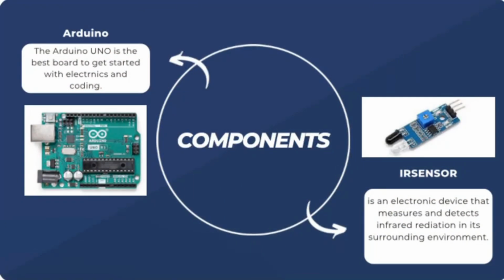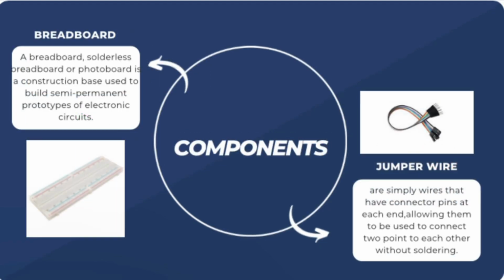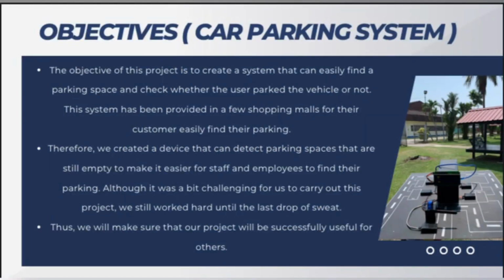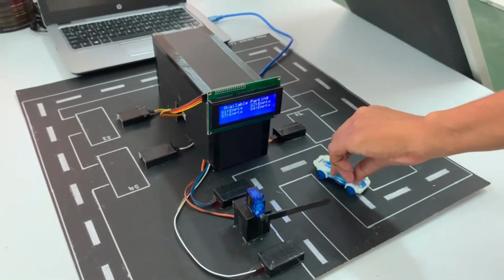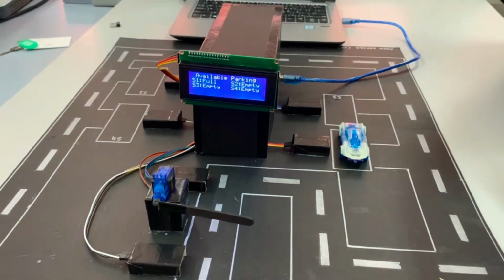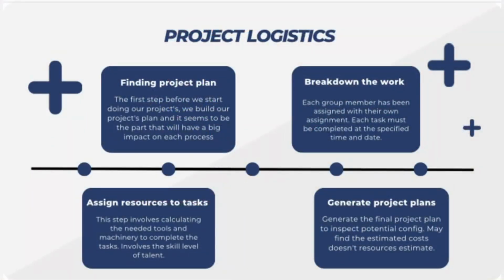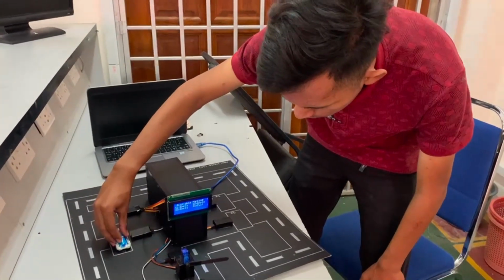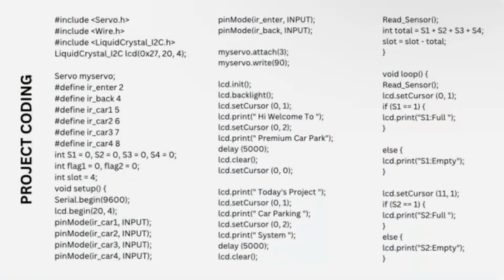car parking system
Projek arduino bagi kursus Computer maintenance & support